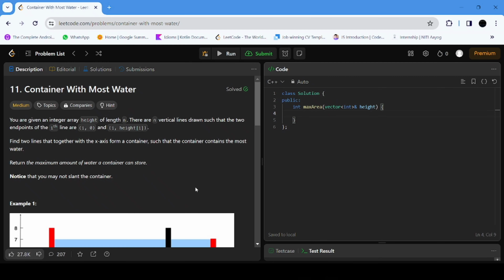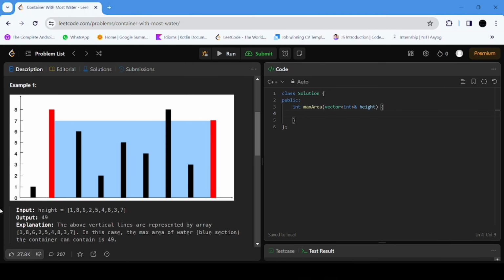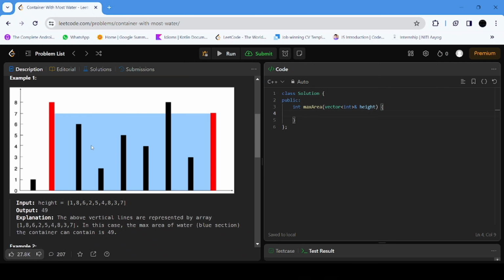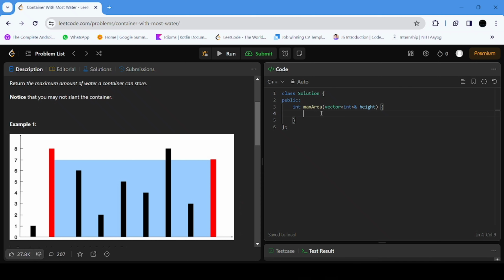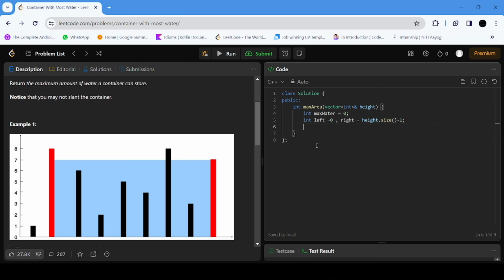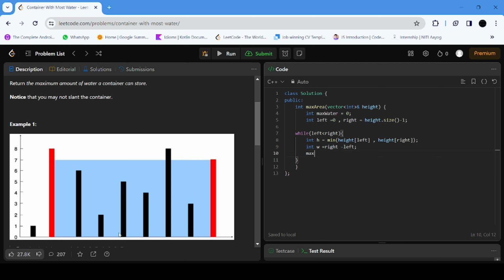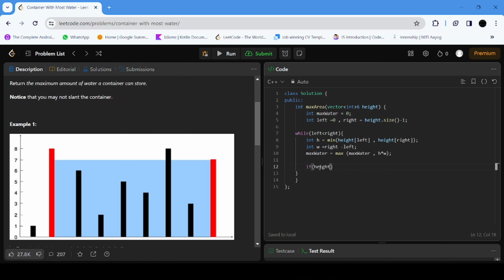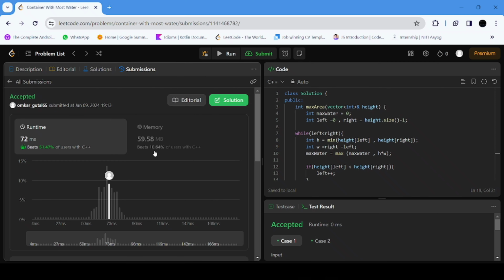Leetcode 11 || Container With Most Water || C++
Intro :Welcome to my DSA Playlist, I will be helping you all to solve DSA problems in C++ by explaining it from Scratch.
Today's Problem:
You are given an integer array height of length n. There are in vertical lines drawn such that the two endpoints of the ith line are (i, 0) and (i, height[i])